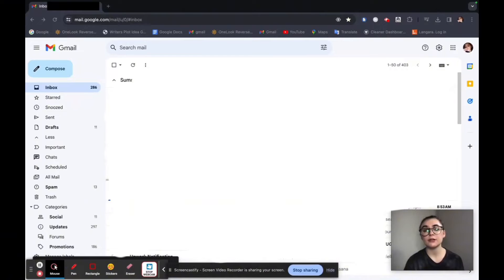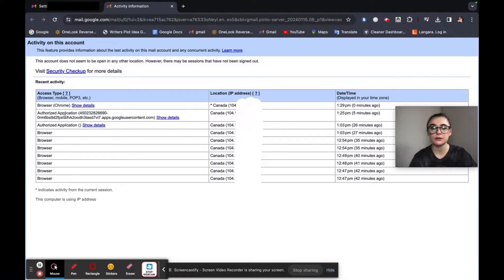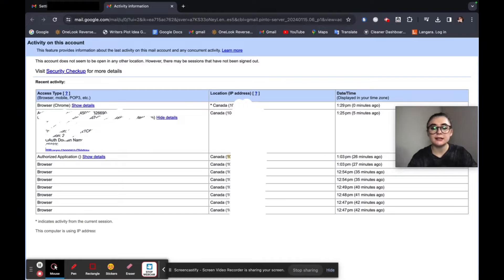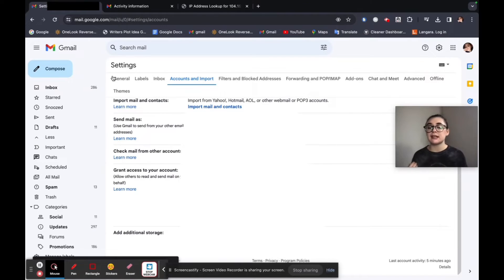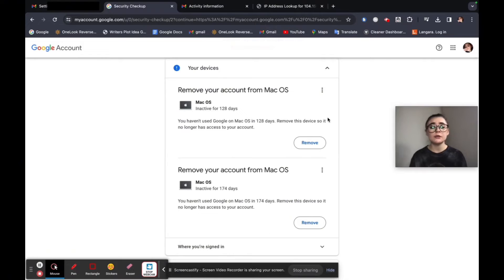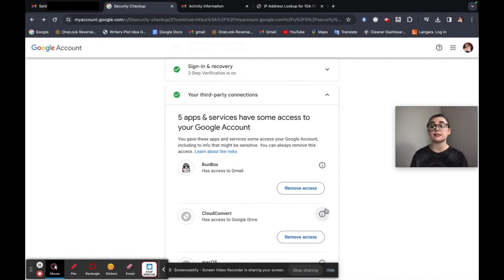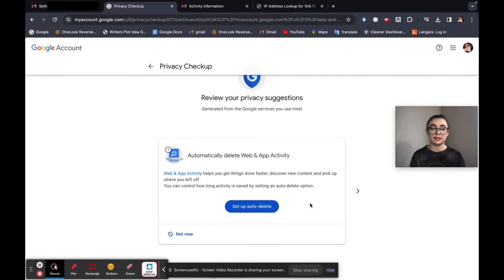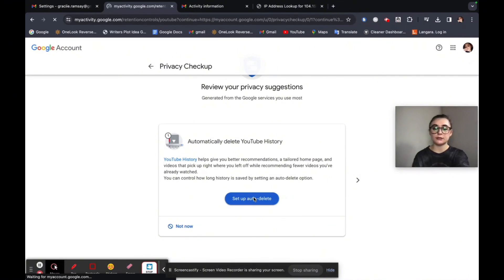How to check your gmail login history/other security advice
🔍📧 Checking Your Gmail Login History: Stay Informed and Secure! 📧🔍

Concerned about unauthorized access to your Gmail account? Whether it's a suspicious login attempt or just staying vigilant, it's essential to know how to check your Gmail login history. Follow this quick guide to keep your account secure.

📌 JUMP TO KEY SECTIONS:
0:00 - Introduction
0:14 - Check your account login history
3:33 - Secure your account
4:05 - Change Your Gmail Password
4:43 - Securing Your Account with Security Checkup
6:15 - Securing Your Account with Privacy and Personalization

⌛ How to Check your account login history:
1️⃣ Log in to Gmail on your desktop.
2️⃣ Click on the settings icon and select "See all settings."
3️⃣ Navigate to "Account and Import" and scroll down to the bottom.
4️⃣ Beneath "Last account activity," click on "Details."
5️⃣ Review the list of recent logins, device types, and locations.

🔍 Understanding the Login Details:

📱 Device types: Identify if the login was from a browser, mobile, or other devices.
🧐 Authorized Applications: Recognize apps or platforms authorized to access your Gmail account.
🌐 Checking IP Addresses Online: If you notice unfamiliar logins or suspect compromise, Google the IP address for geographical information. Keep in mind that VPNs can alter the apparent location.

🔐 Securing Your Account:
⭕ Method 1: Change Your Gmail Password:
➡️ "Settings" ➡️ "See all settings" ➡️ "Account and Import" ➡️ "Change password"

⭕ Method 2: Securing Your Account with Security Checkup:
➡️ "Settings" ➡️ "See all settings" ➡️ "Account and Import" ➡️ "Change password recovery options" ➡️ "Review security tips" and review Security Checkup.

⭕ Method 3: Securing Your Account with Privacy and Personalization:
➡️ "Settings" ➡️ "See all settings" ➡️ "Account and Import" ➡️ "Other Google account settings" ➡️ "Manage your data & privacy" and review the suggestions.

📈 Stay informed, be proactive, and keep your Gmail account secure by regularly checking the login history! 🚨🔐